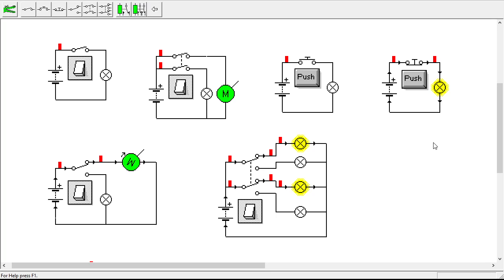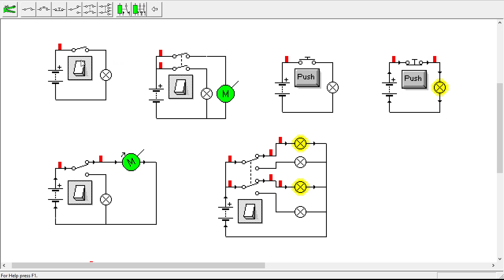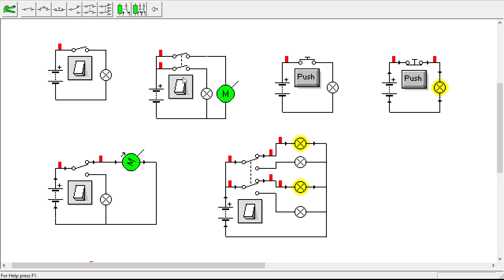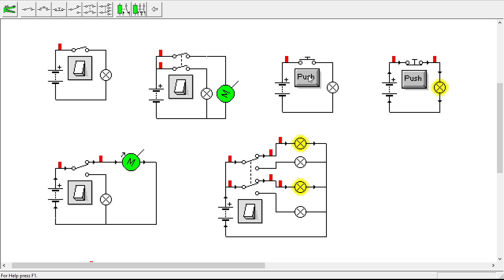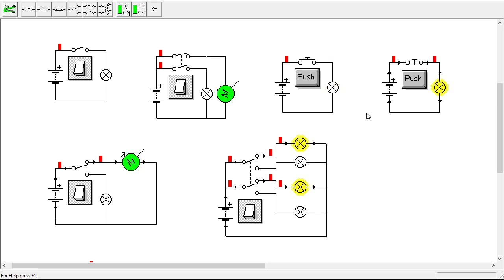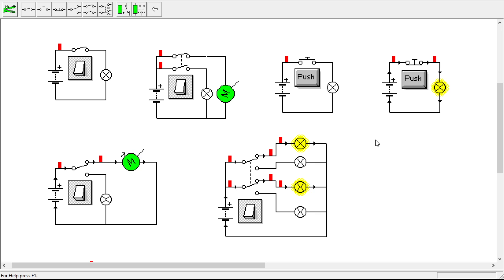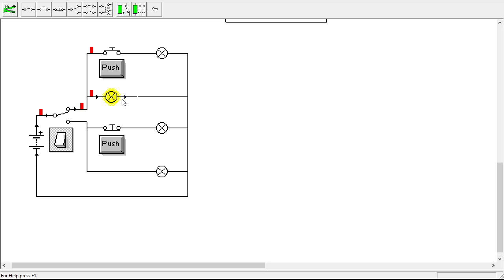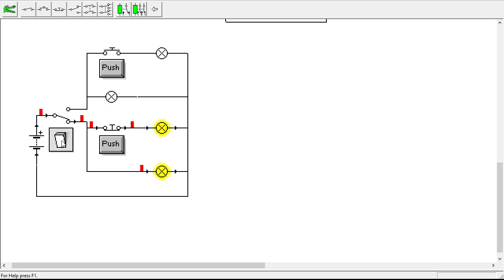Explicación interruptores Inglés